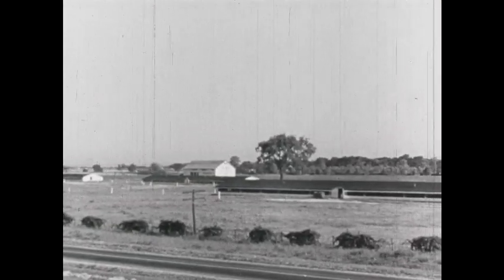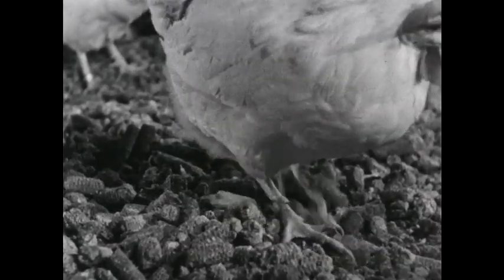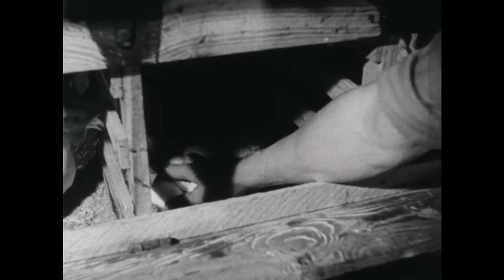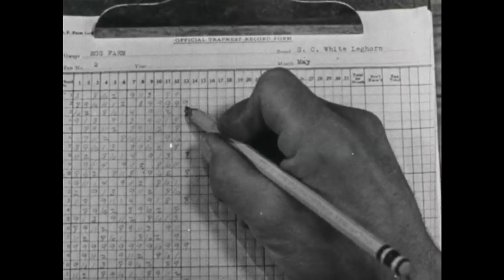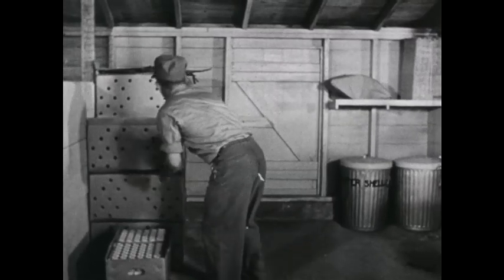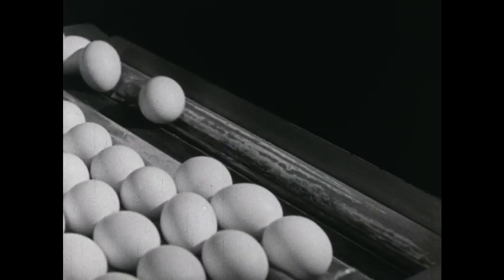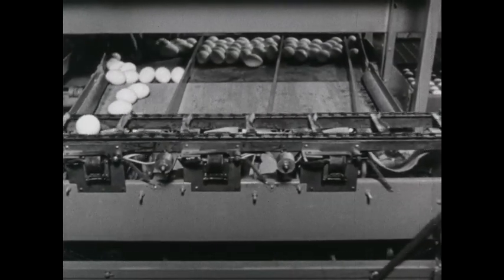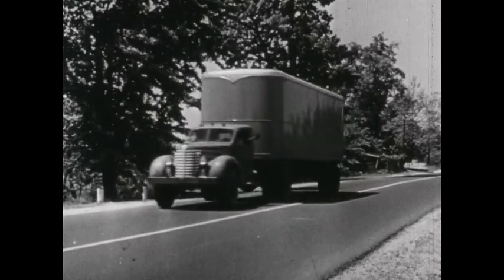Eggs (1946)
TELLS THE STORY OF EGG PRODUCTION ON A LARGE, COMMERCIAL EGG FARM & ILLUSTRATES THE USE OF TECHNOLOGICAL METHODS IN MODERN, LARGE SCALE EGG FARMING.